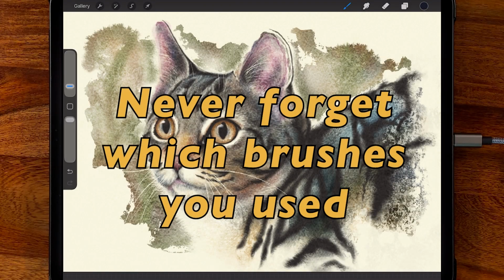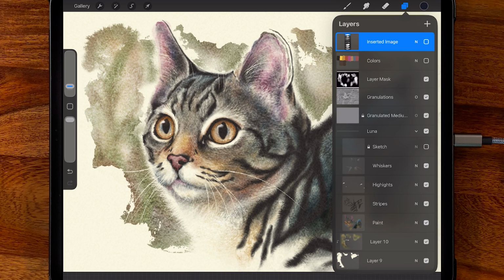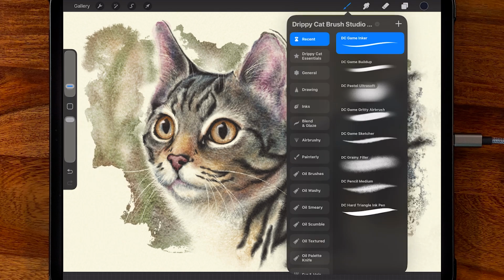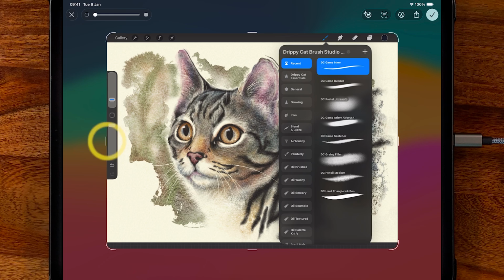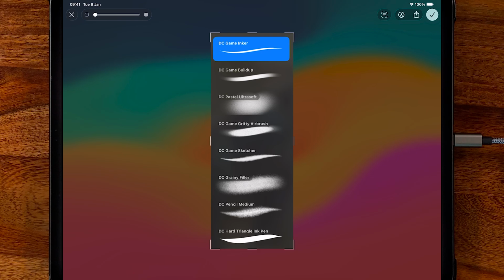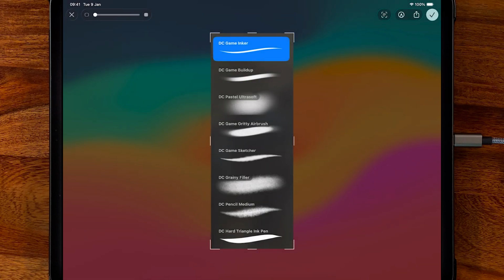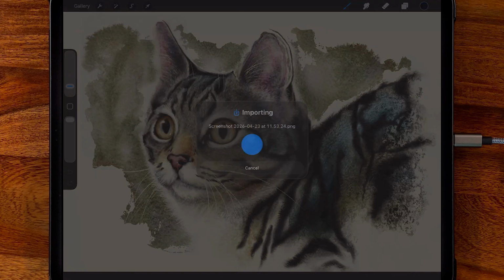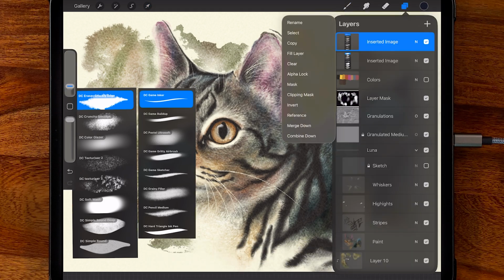Never forget which Procreate brushes you use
For people who are new to drawing as well as Procreate:
- 200+ finely tuned brushes
- 100 traditional pigment hues with light/dark/warm/cool variations

If you’d like Procreate to feel less like an app and more like a working studio, this is the setup I use. Or if you'd like a taster, here are 5 core brushes plus 2 A4 paper files you can have for free: